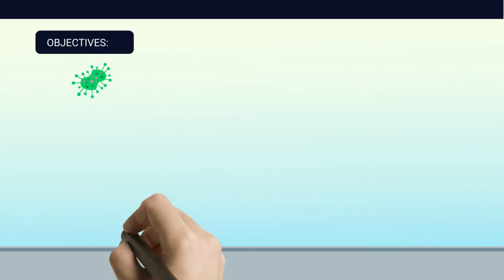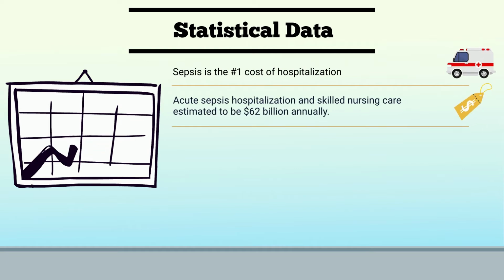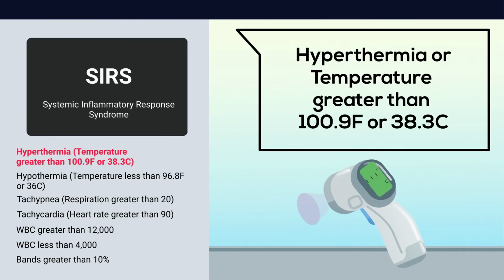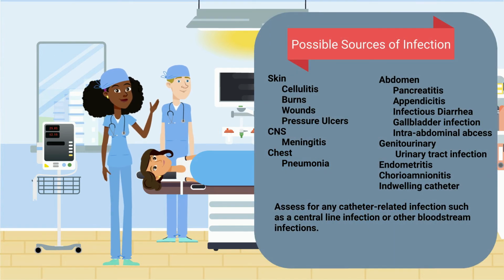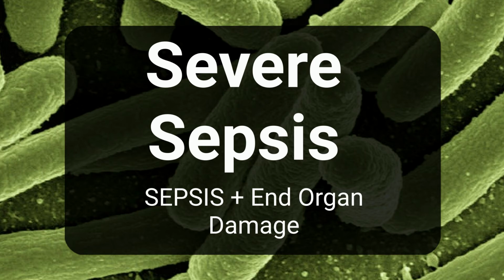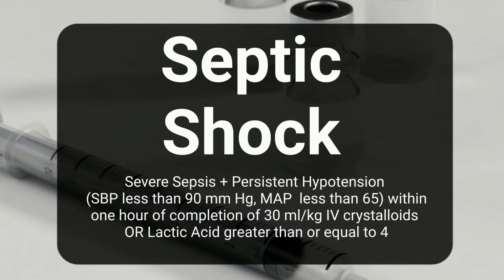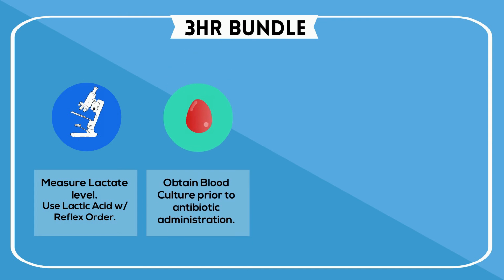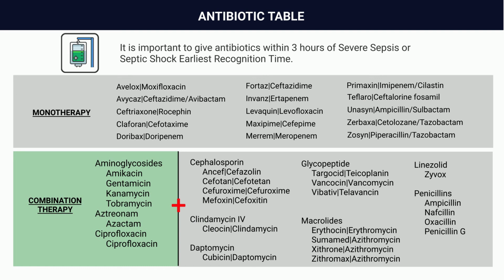KPBPK SEPSIS REVIEW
Copy of How to identify sepsis, severe sepsis and septic shock